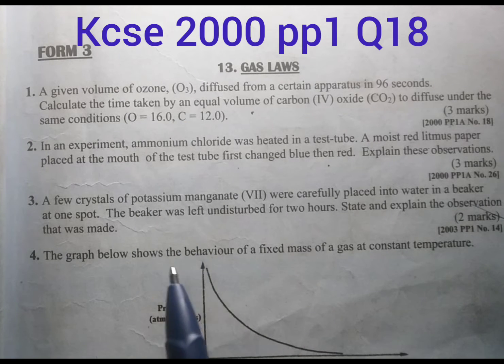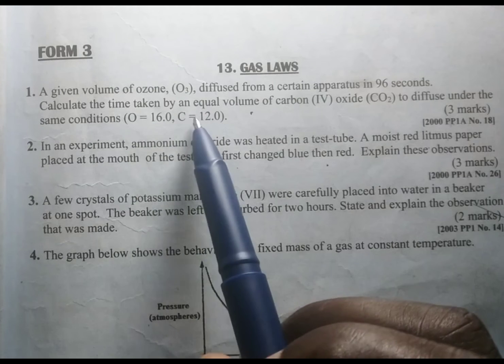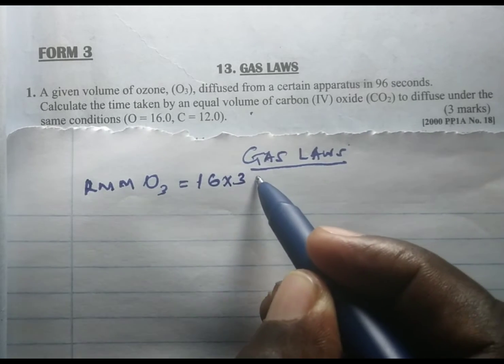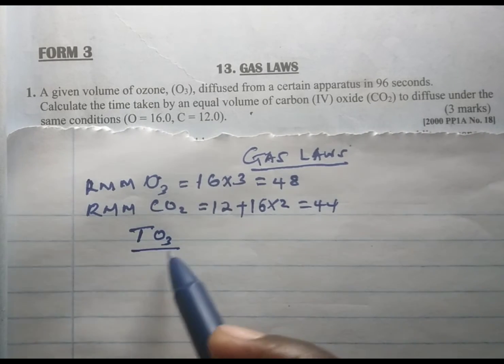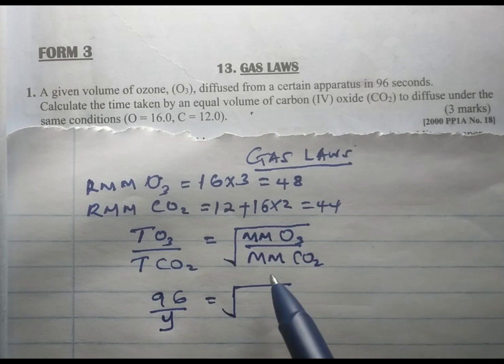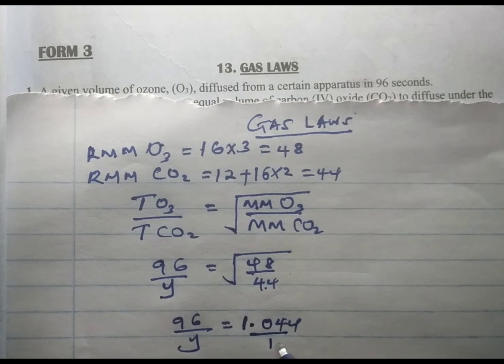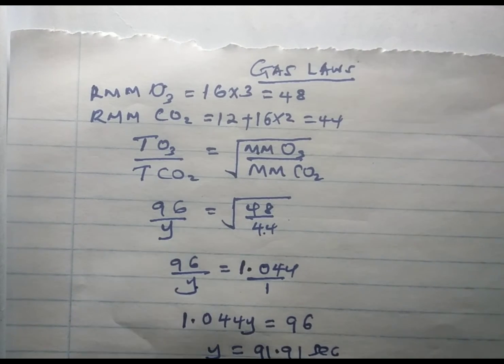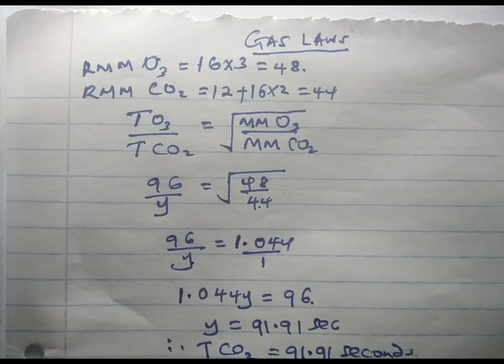Gas laws,k.c.s.e 2000 pp1 Q 18.form3 chemistry